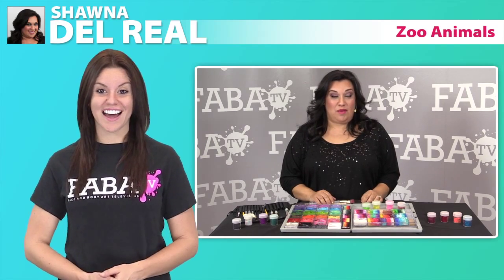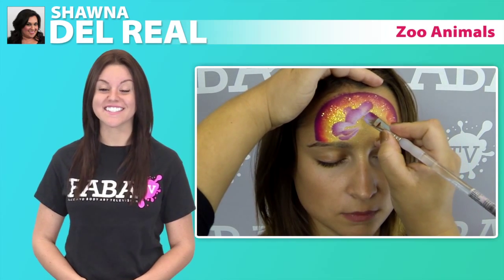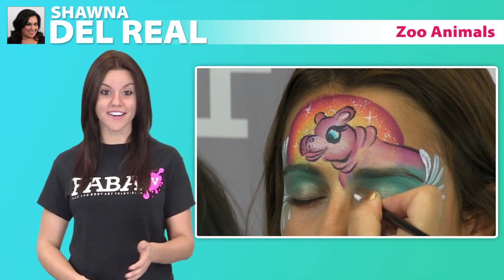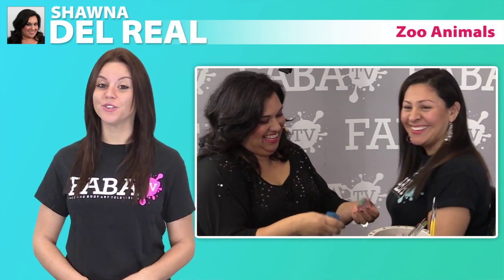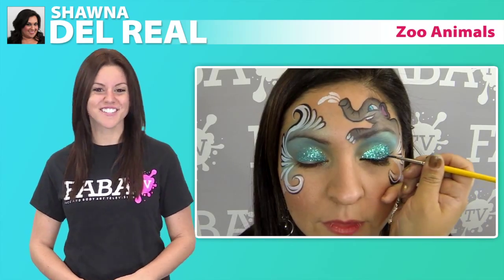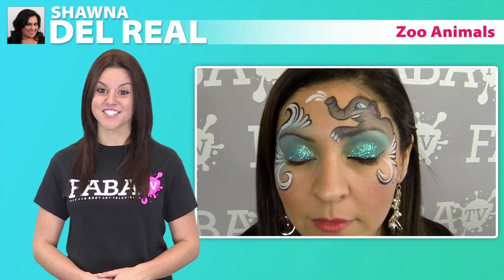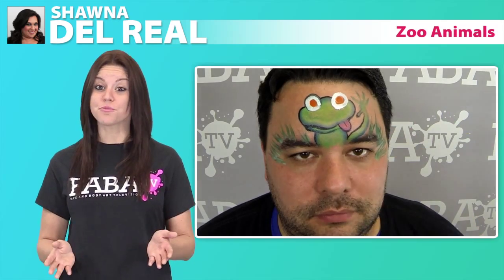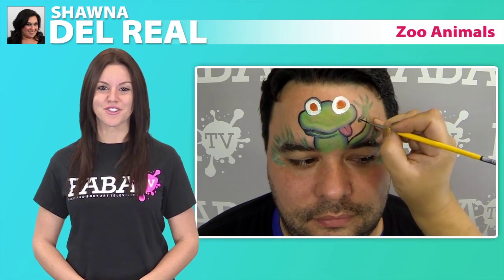Zoo Animals by Shawna Del Real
Join Shawna Del Real in another wonderful class as she teaches you how to create adorable zoo animal face paintings that you can incorporate into your next event! In this class, Shawna shows you how she makes a cute over the eye elephant, a cheerful frog, and other charming designs that are sure to catch people's attention...